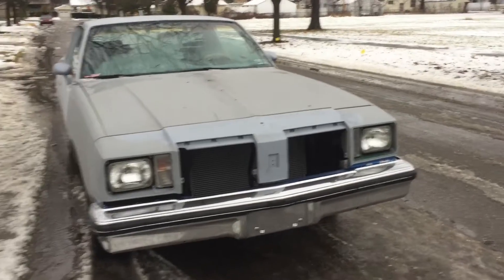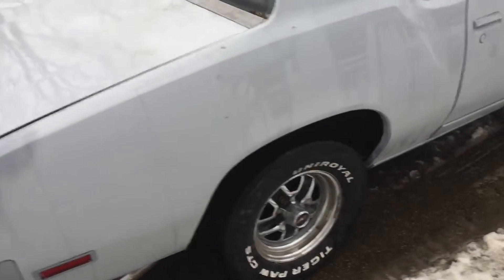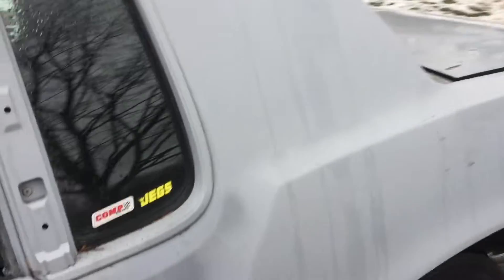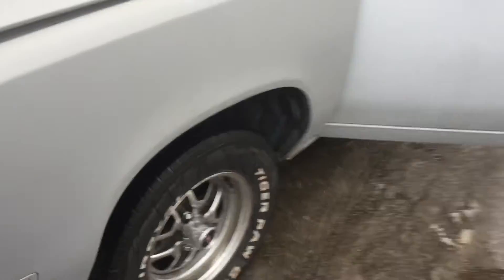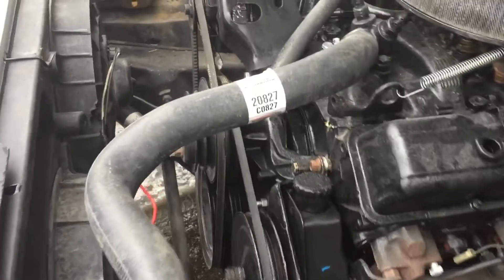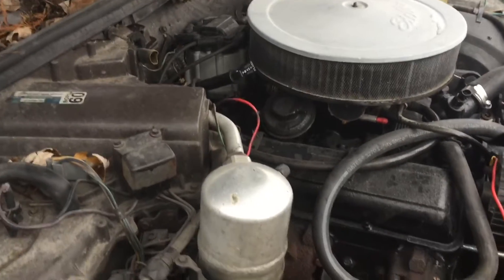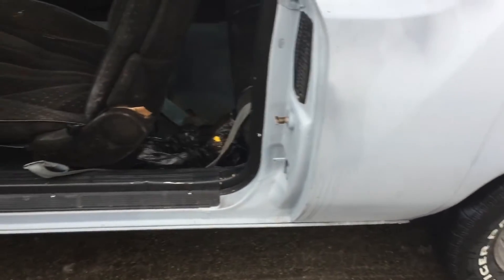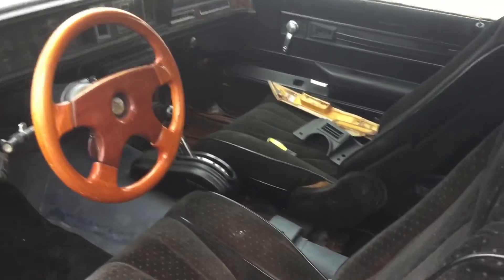My 78 Gbody Cutlass Supreme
Today I’m trying to figure out if I should continue to fix up my 78 Cutlass project or put it up for sale.